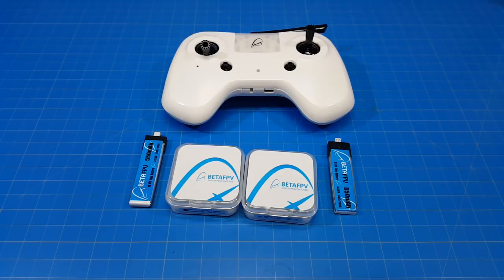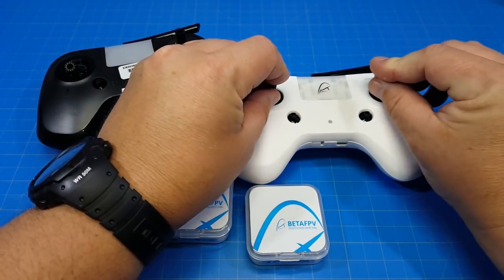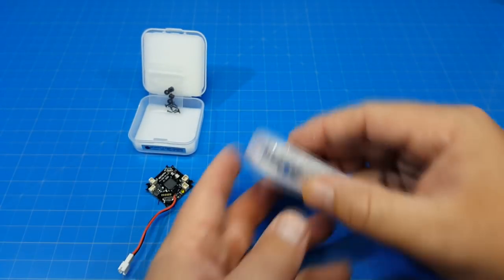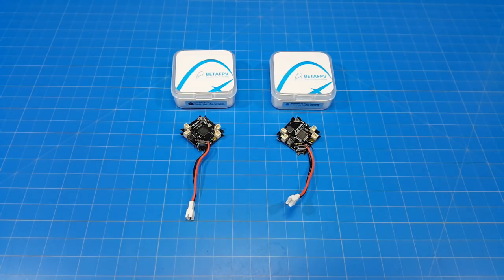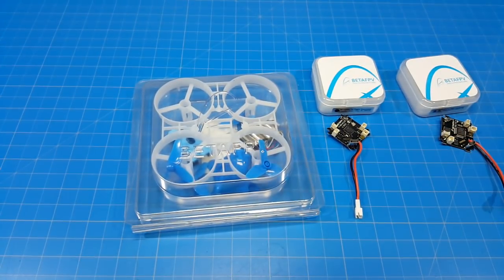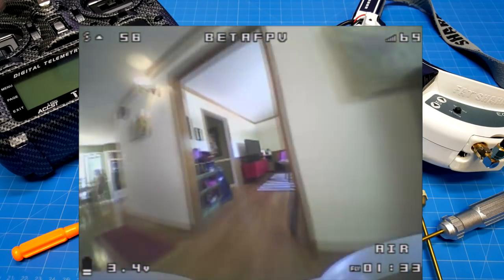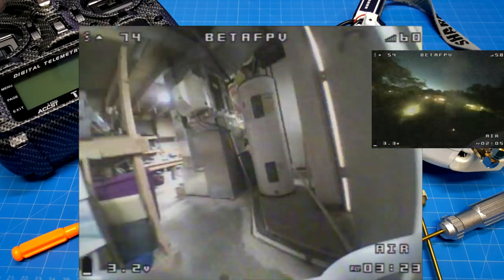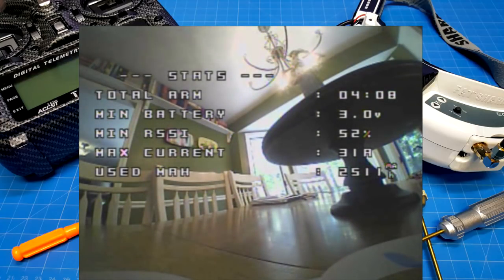BetaFPV F4 Flight Controller - Batts - Radio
New BetaFPV products. Namely they new F4 flight controller.
F4 Flight Controller
550mah Battery
TX02 Radio

All the stuffs I use
Tranis X9D Plus
FatShark HD3
Favorite Parts
Bench/Radio FPV screen

As a ChinaHobbyLine Team Pilot, Thank you CNHL bringing more and longer flights to micros. for batteries.